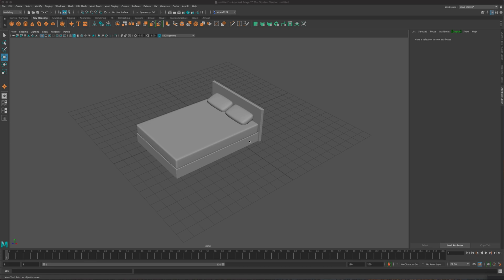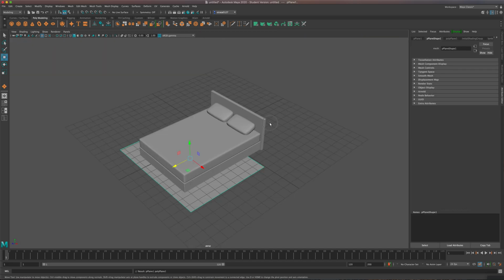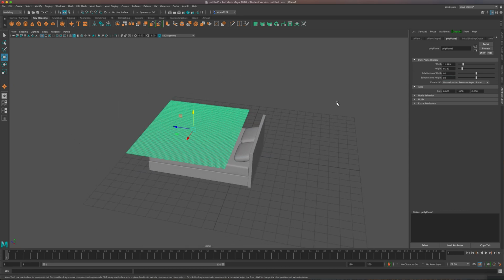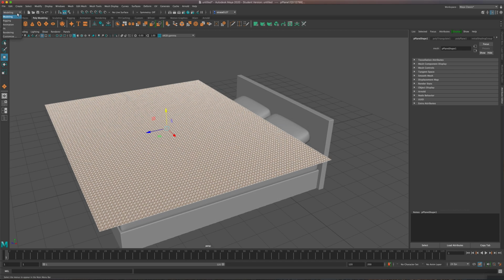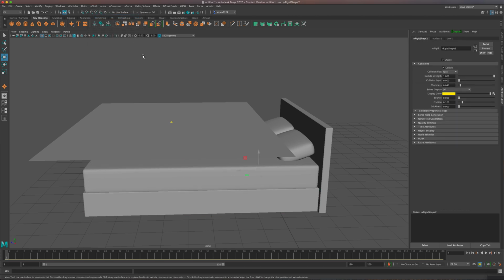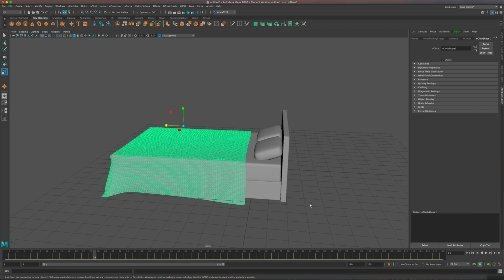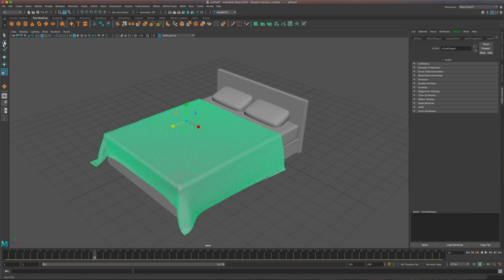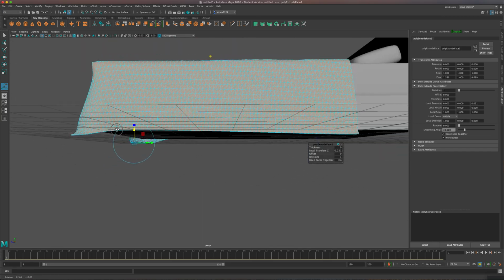nCloth Maya 2020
This tutorial will guide you through simulating cloth in Maya 2020.